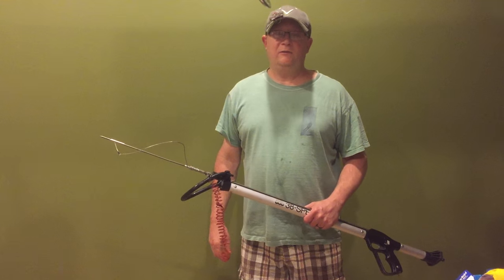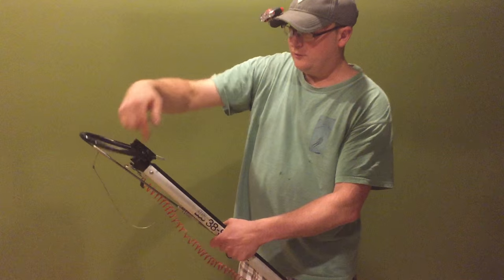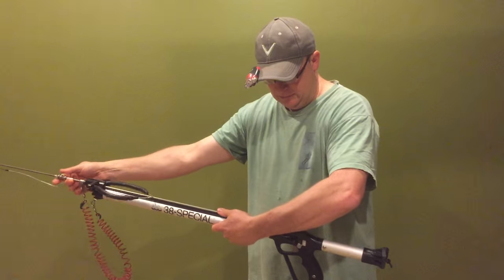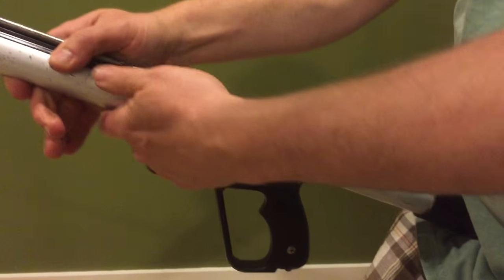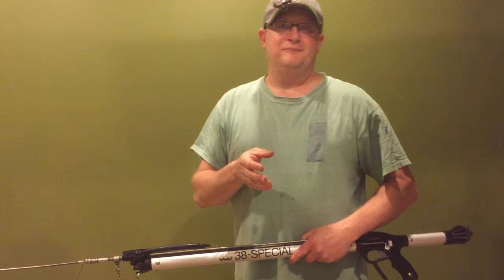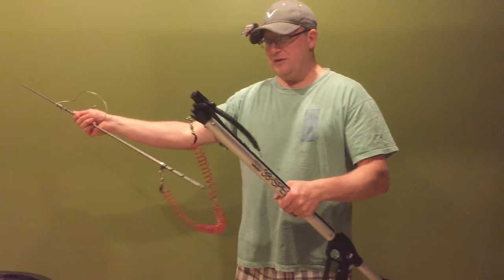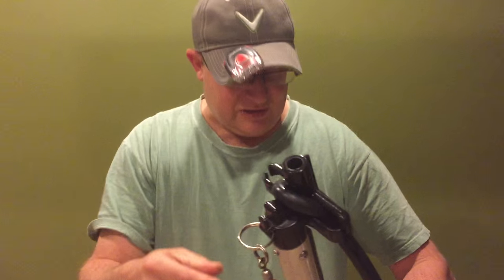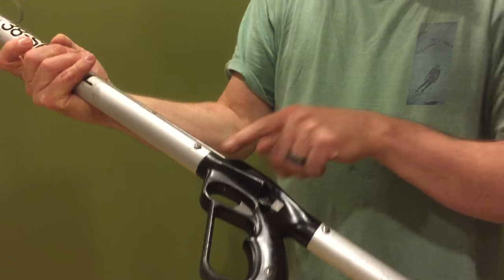JBL 38 Special Tutorial